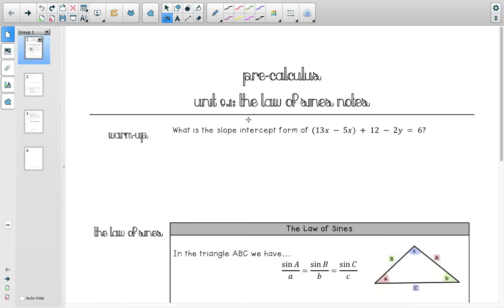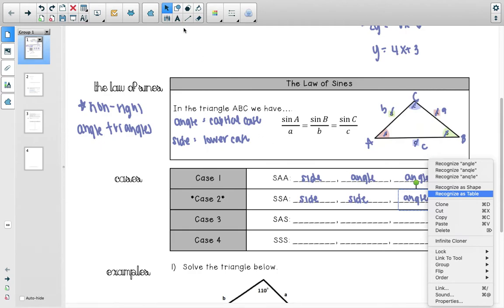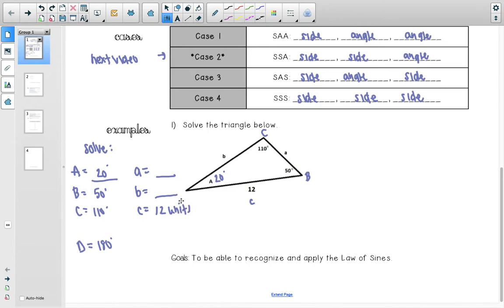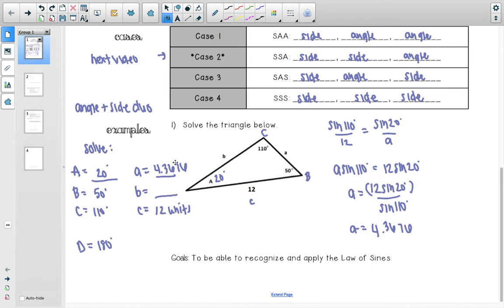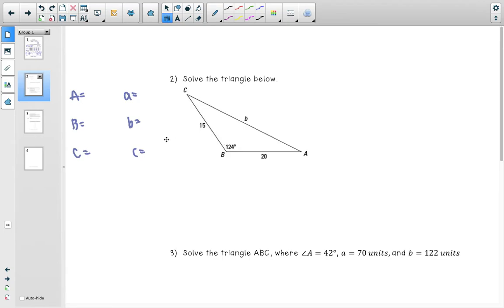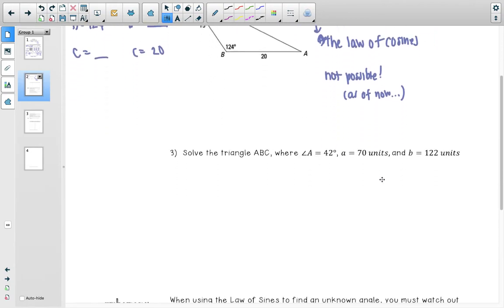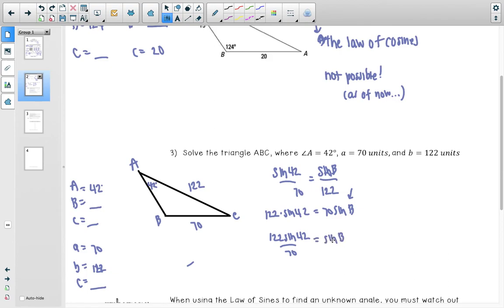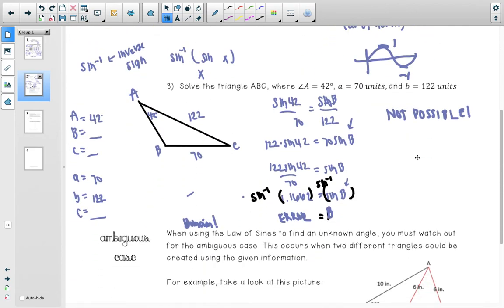Unit 9.1 The Law of Sines #1 (Ex.#1-3)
In this lesson, we will learn about (review from geometry) the law of sines and how you can use it to solve triangles when they are not a right triangle. There are two videos for this section, and this is the first one!